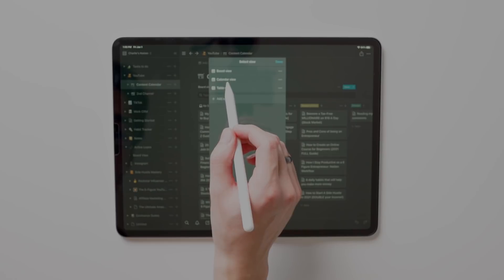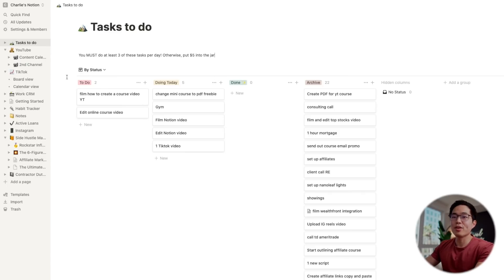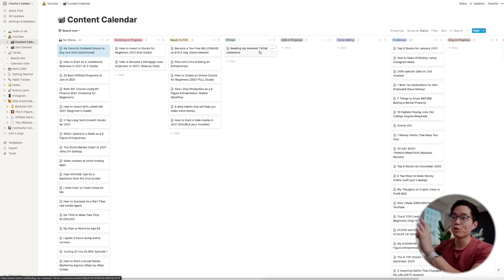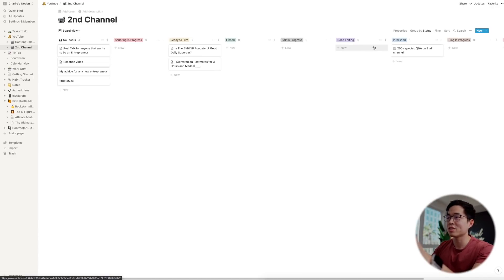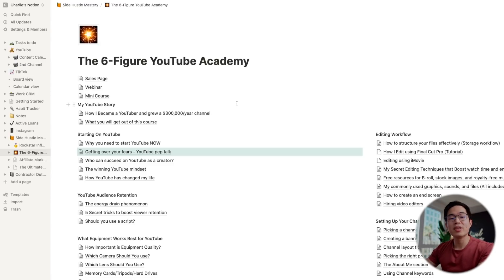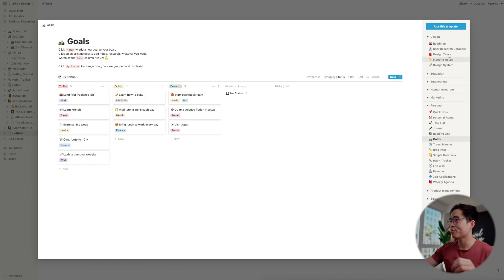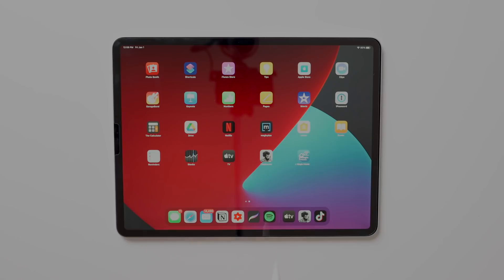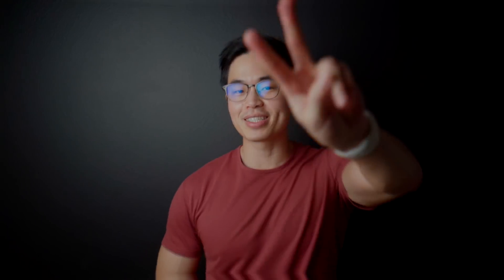How I Stay Productive as a 6 Figure Entrepreneur: Notion Workflow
In this video, I'm showing you my FAVORITE productivity app, Notion. If you're looking for an app to organize your life and make more money, this is it!

I've been using Notion for about 6 months now and it has changed my workflow, productivity, and success in entrepreneurship. Working for myself from home, it's always hard to hold myself accountable and track my multiple businesses.

Make sure to watch until the end, as I'll take you inside my own Notion workflow that you guys can replicate for your own.

Hope everyone reading this has a productive 2021!

-Charlie